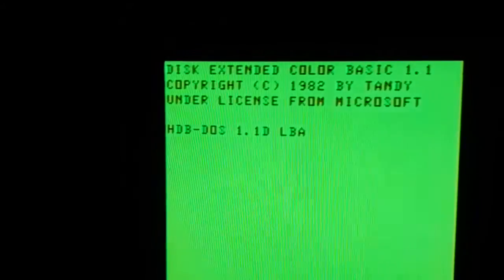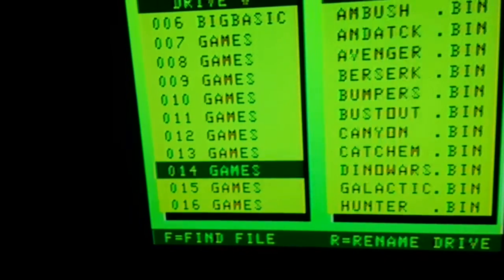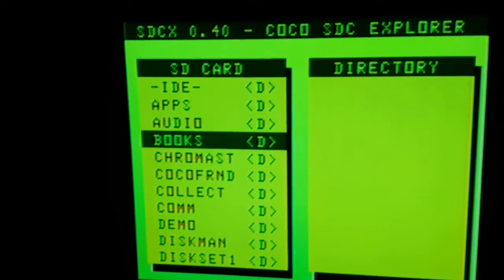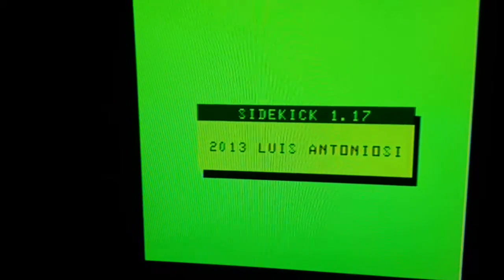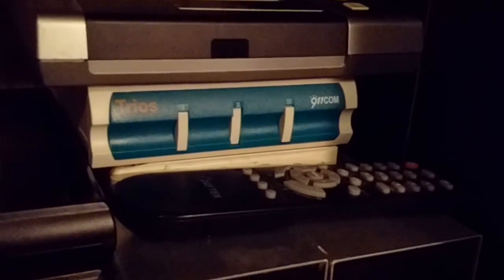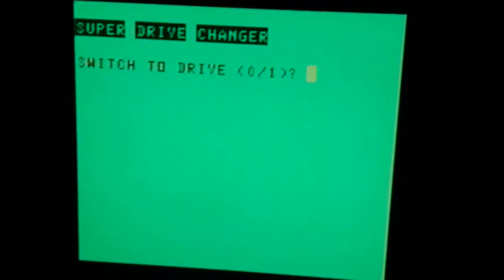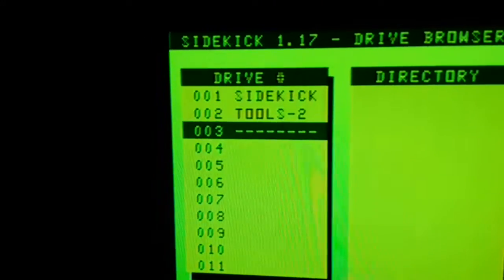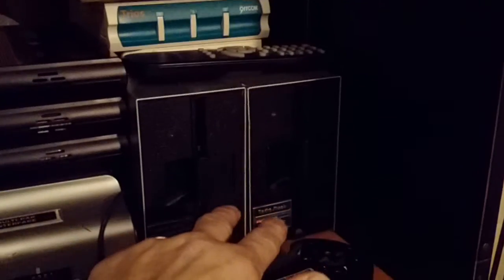Quad hard drive setup on the coco1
Using a Trios 2000 IDE selector to use 4 hard drives, a SDC, and 2 Floppy drives on my COCO1